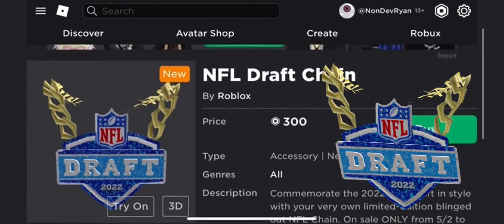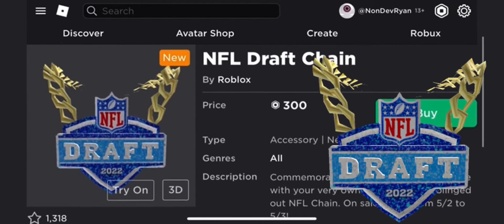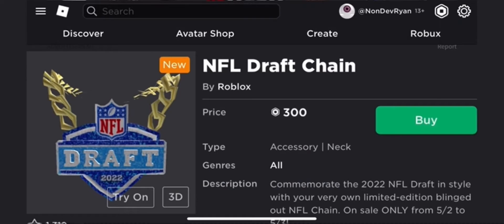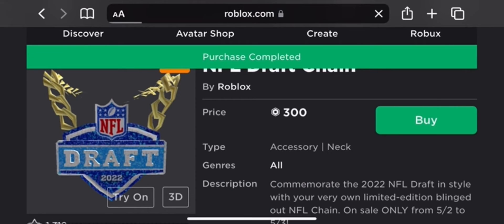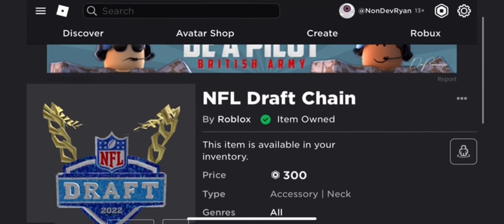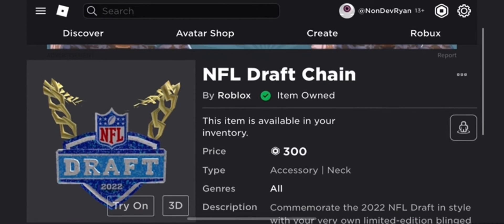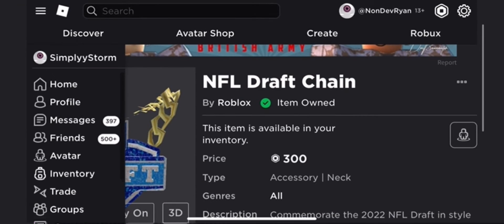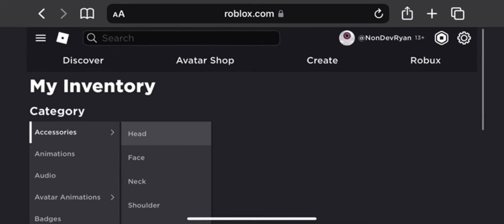How To BUY The Limited Time NFL Chain | ROBLOX [LIMITED TIME] ^^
The Bae hoodie and sweat pants are bugged so wait for that to be fixed.
You should now not lose your progress so your fine now.